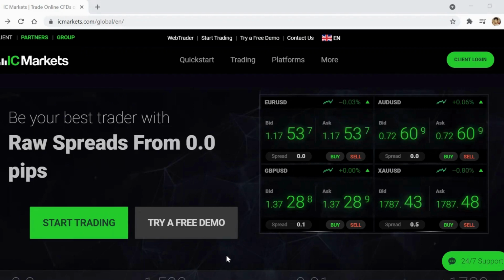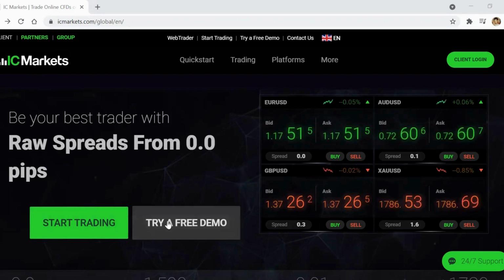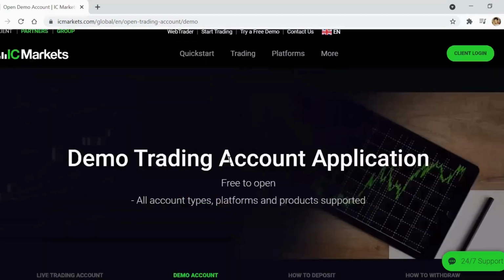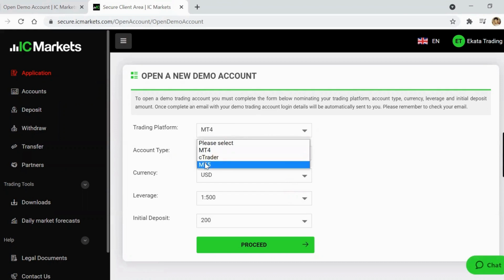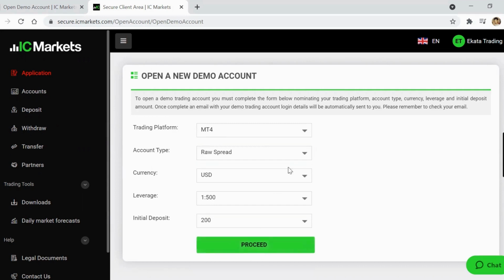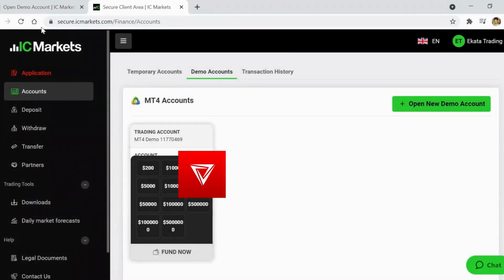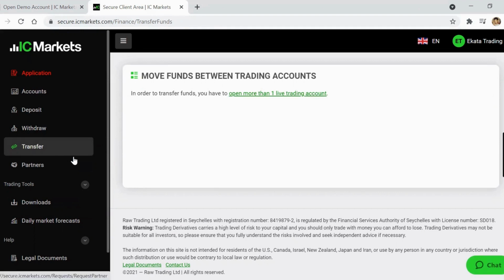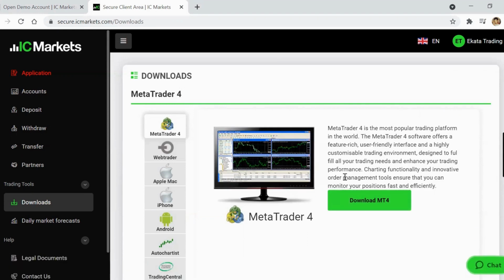Ekatatrading FREE FOREX PROGRAM - Episode 5 - BROKER BASICS